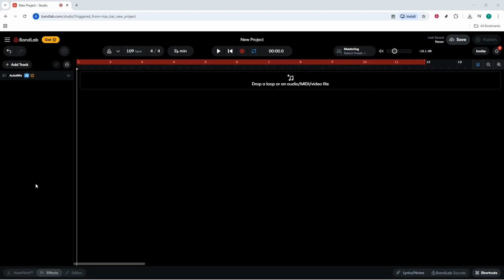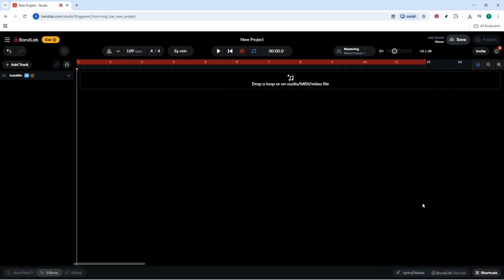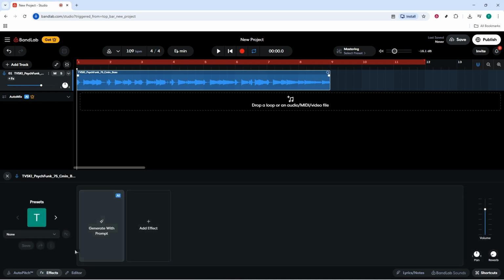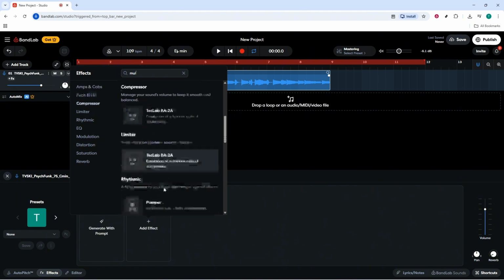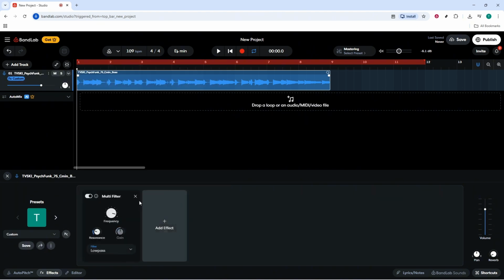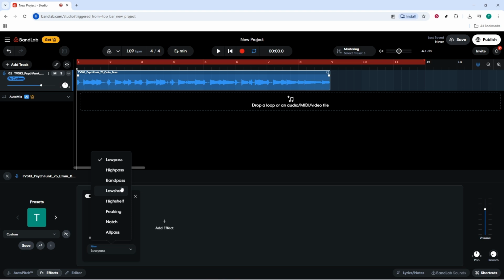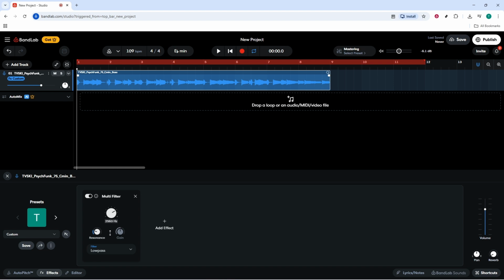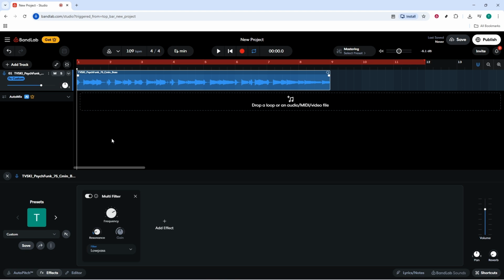How To Use Multi Filter In BandLab (Quick Guide)